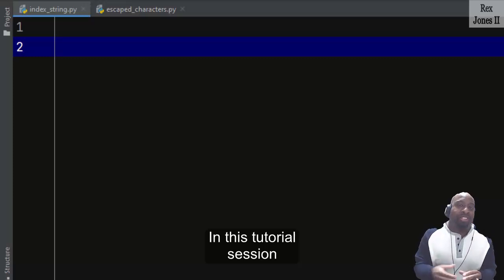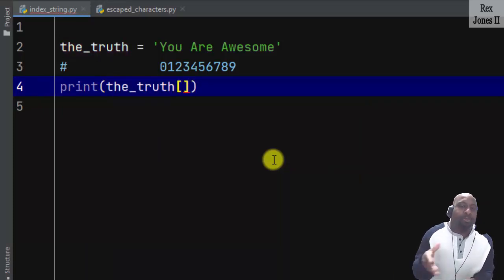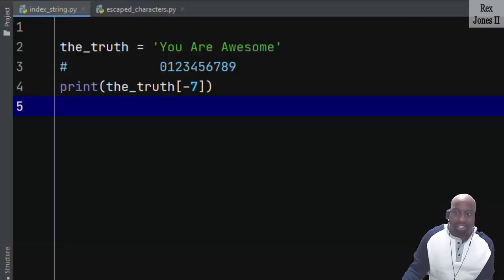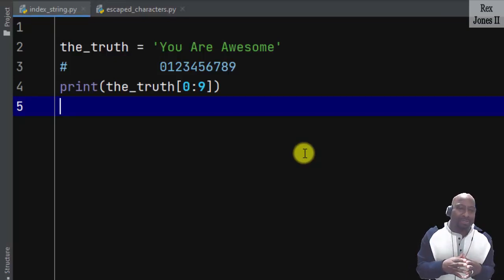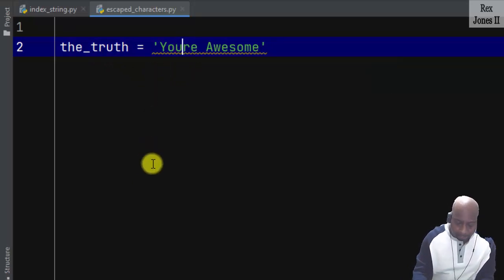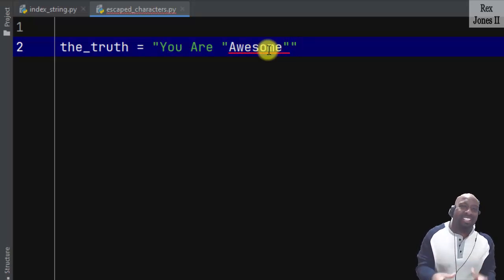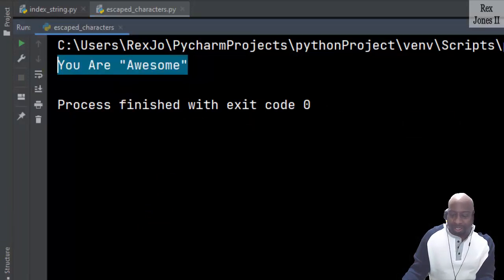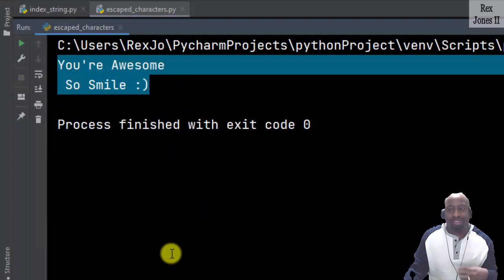✔ Python Strings: How To Use Index and Escape Characters Step-By-Step | (Video 221)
Python Strings: How To Use Index and Escape Characters Step-By-Step